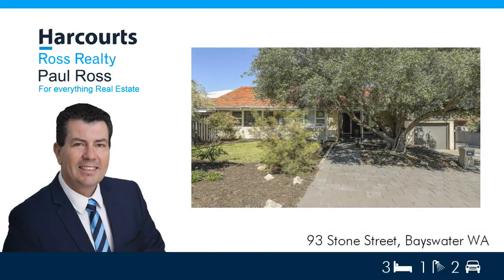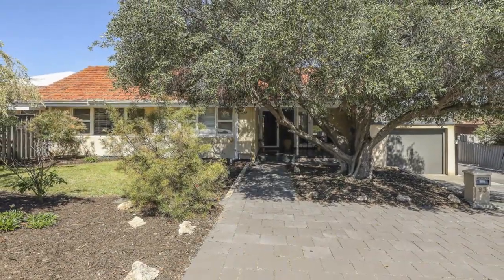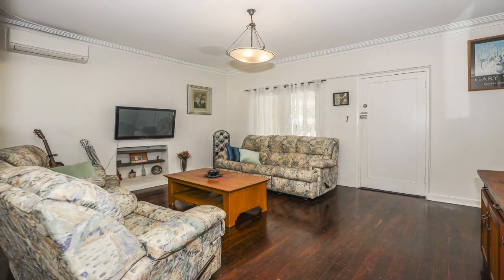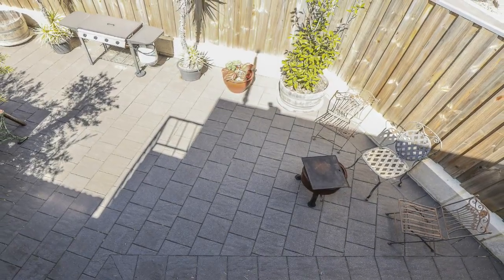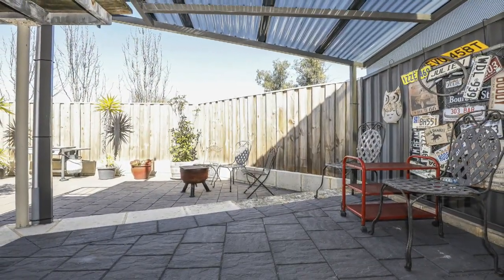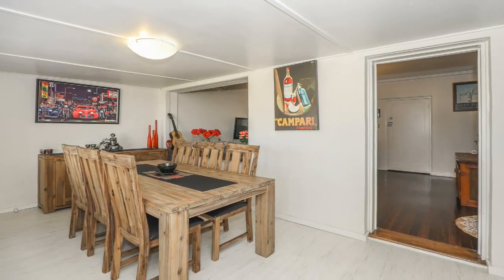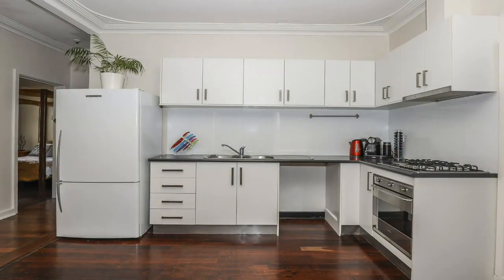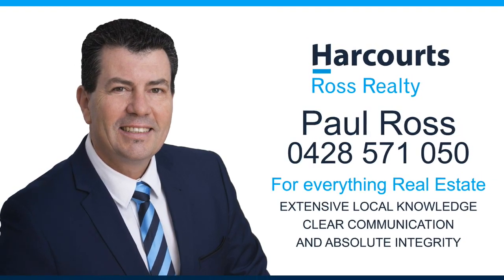A HIDDEN TREASURE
Paul Ross presents 93 Stone Street Bayswater WA

As soon as you enter this beautiful home, you will feel the warmth, character and ambience with polished Jarrah floorboards and unique features that will tick all the boxes.

Enjoy the beautiful views over the Swan River and quiet evenings relaxing on the rooftop deck with a glass of wine, listening to the sounds of the birds from the Bird Sanctuary. You will find it hard to believe you are so close to the CBD, train stations, airport and shops, but only one street from the Swan River in peace and tranquillity.  Alternatively, be the envy of family and friends when you have them over for a BBQ and watch the sunset in this fantastic location.

Located is a sought after pocket of Bayswater, this lovely 3 bedroom 1 bathroom home would make a fantastic first home, an ideal downsizer or an excellent investment. All the hard work has been done, so all you need to do is move straight in, sit back and start enjoying this outstanding location.

These properties do not come on the market very often, and when they do, they do not last long.

So be quick to view this “Hidden Treasure” before it's snapped up.